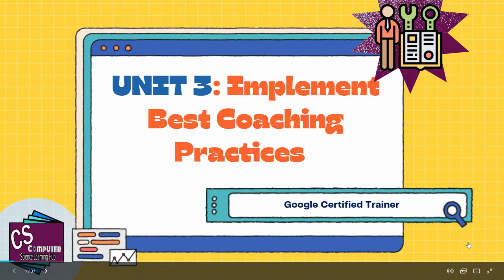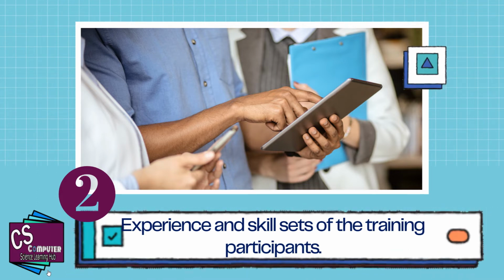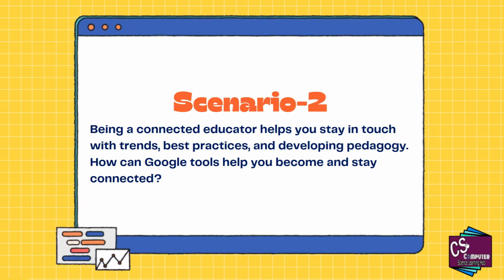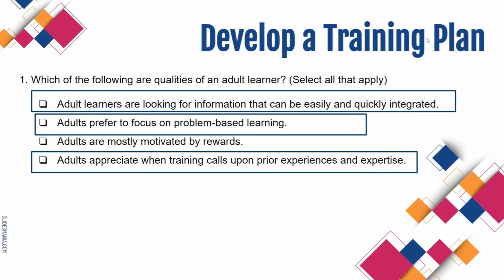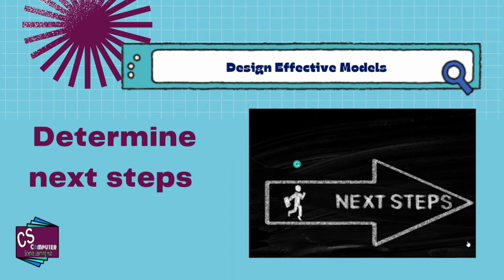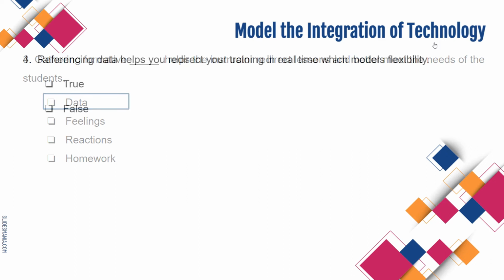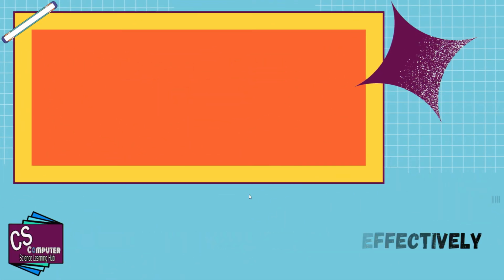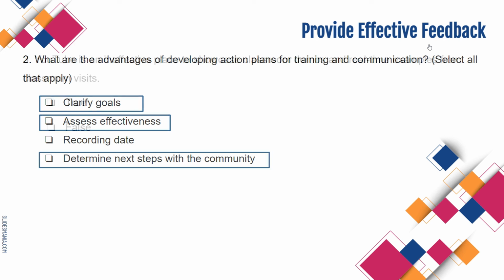Google Certified Trainer Course: Unit 3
How to build relationships through peer coaching
How to effectively model for teachers
How to perform a demonstration lesson
How to model real-time flexibility and responsiveness
How to use non-evaluative coaching
How to adhere to proven principles/frameworks for feedback